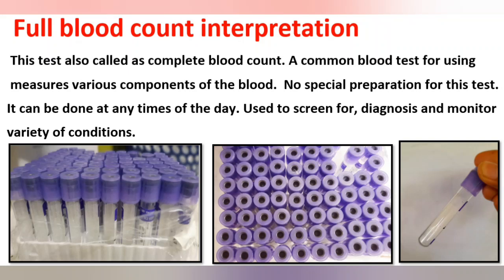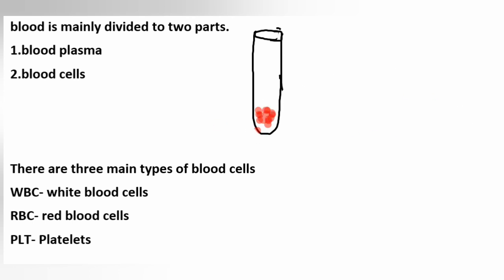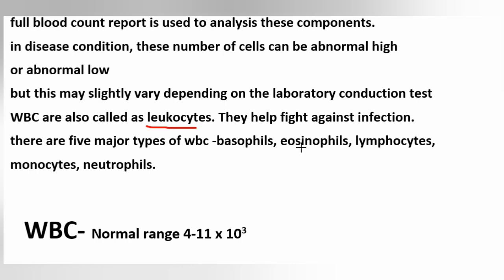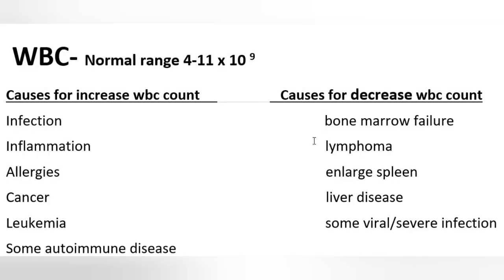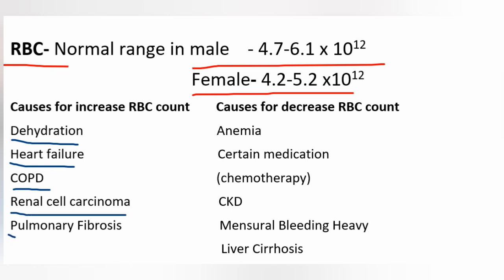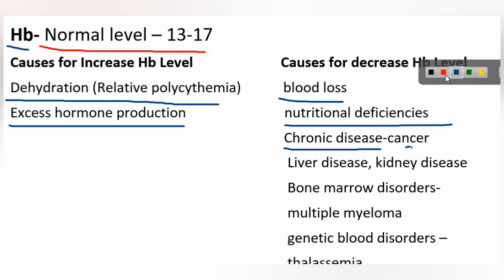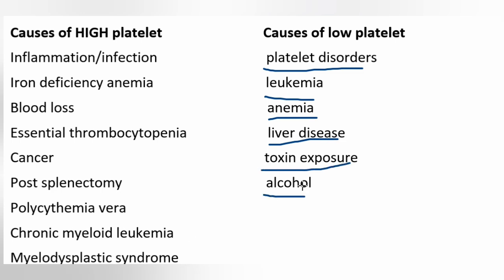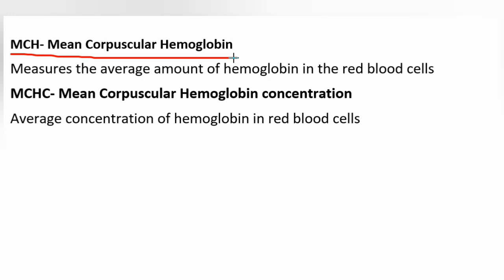complete blood count | How to INTERPRET Complete Blood Count Lab Results | CBC | FBC lab values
• This video is about how to interpret full blood count/complete blood count report. briefly discuss about  what is full blood count, preparation, time of day, components in full blood count, in disease condition, these number of cells can be abnormal high or abnormal low

• CHAPTERS😊
00:01-what is FBC report-Introduction
00:39-lavender tube
01:21- type of blood cells
03:31-WBC (white blood cells)
05:41--RBC(red blood cells)
06:58-Hb(hemoglobin)
08:17-PLT(platelet)
09:35-Hct(hematocrit count )
10:22--MCV(mean corpuscular volume)
11:10-MCH (mean corpuscular hemoglobin)
11:22-MCHC(mean corpuscular  hemoglobin concentration)
11:31-End( like,  comment & subscribe )